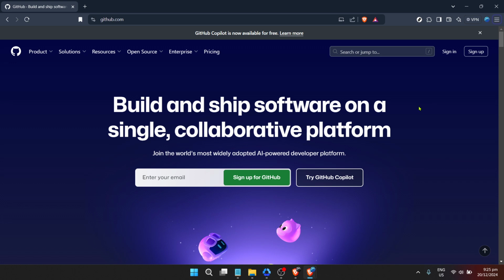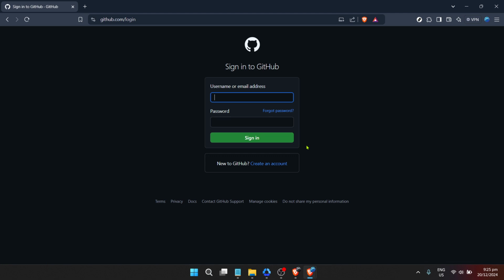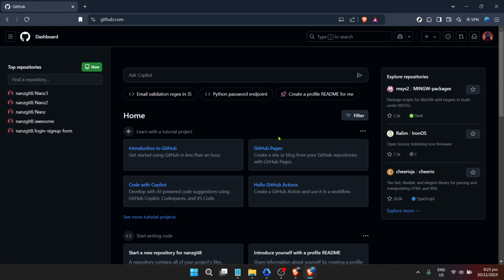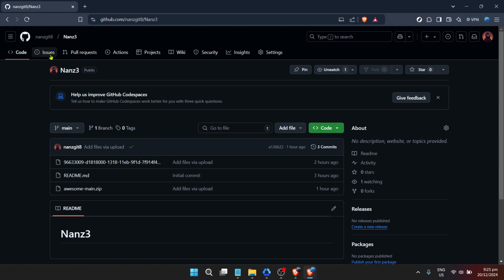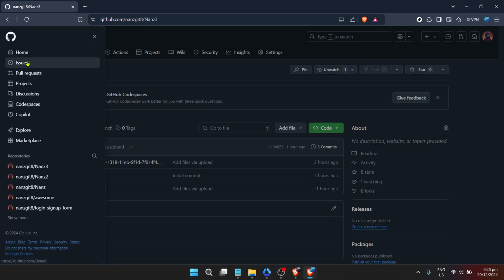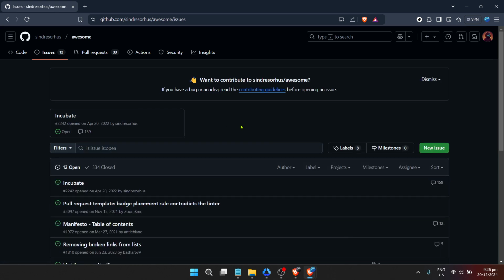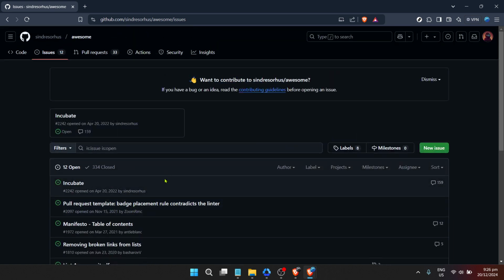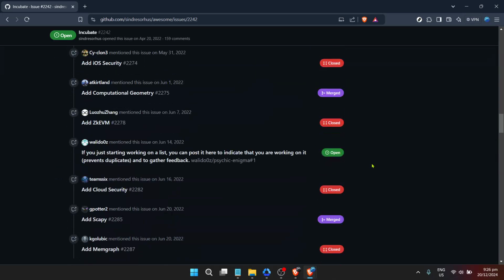How to Comment on a Github (Full 2024 Guide)